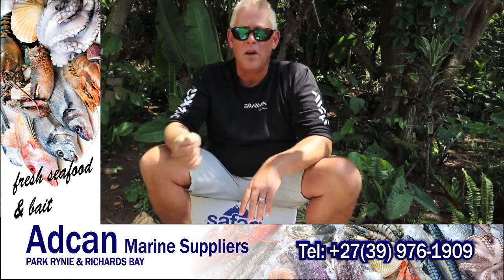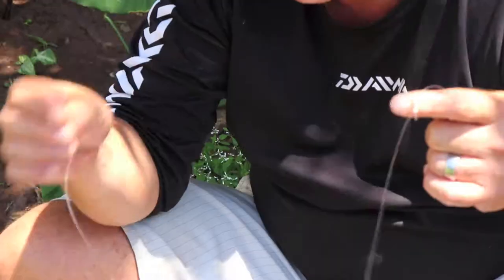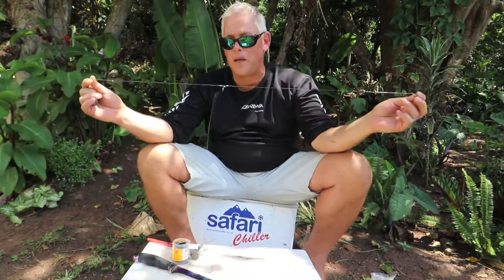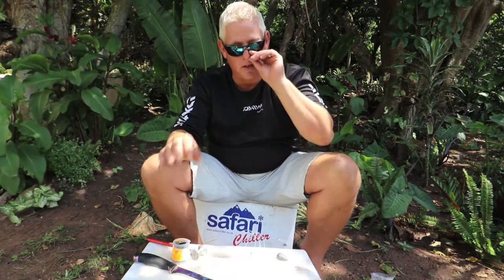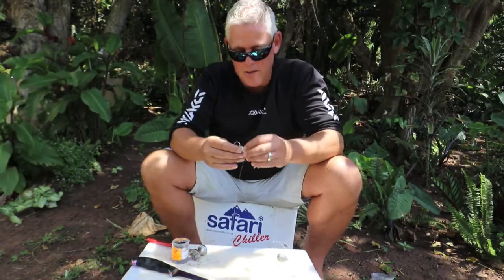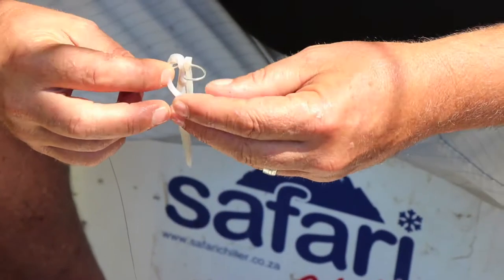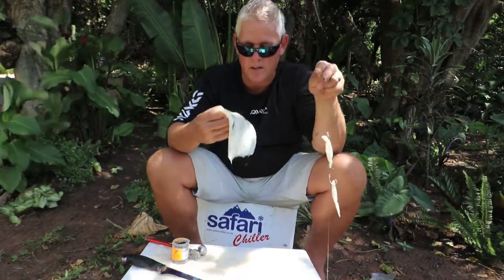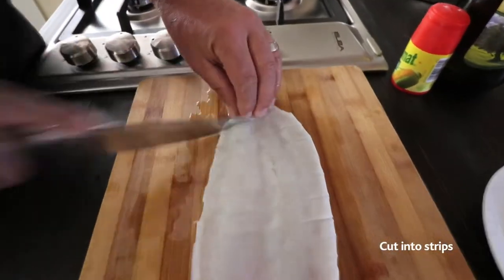2018 BAITS - Easiest & very effective Scratching bait & trace